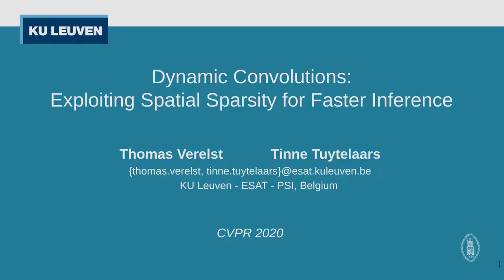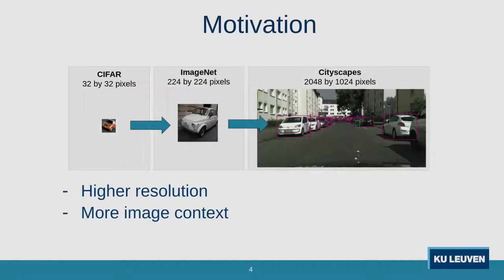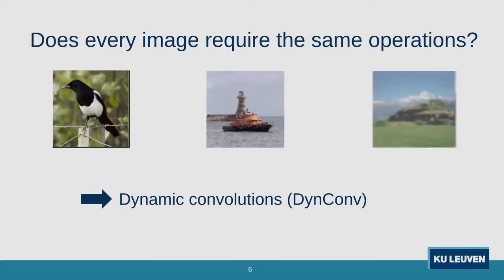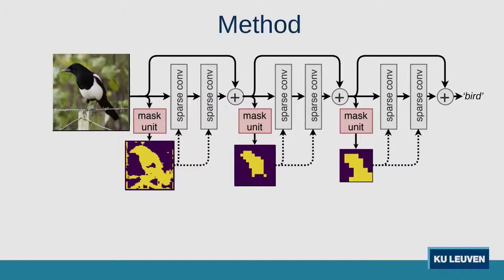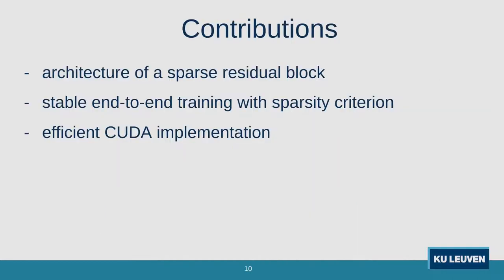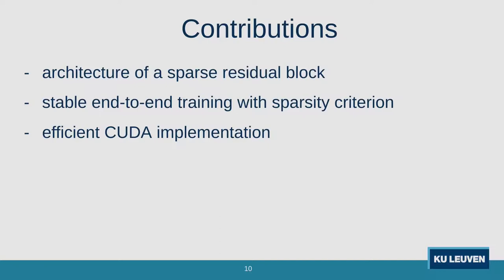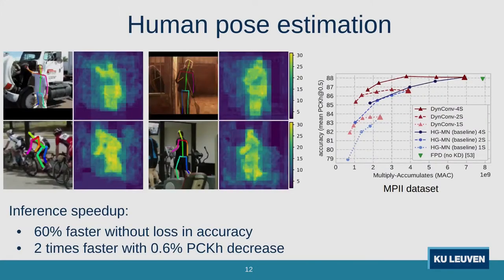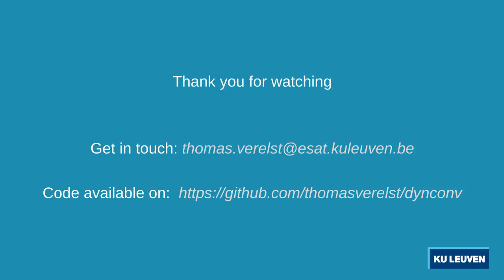Dynamic Convolutions: Exploiting Spatial Sparsity for Faster Inference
Authors: Thomas Verelst, Tinne Tuytelaars Description: Modern convolutional neural networks apply the same operations on every pixel in an image. However, not all image regions are equally important. To address this inefficiency, we propose a method to dynamically apply convolutions conditioned on the input image. We introduce a residual block where a small gating branch learns which spatial positions should be evaluated. These discrete gating decisions are trained end-to-end using the Gumbel-Softmax trick, in combination with a sparsity criterion. Our experiments on CIFAR, ImageNet, Food-101 and MPII show that our method has better focus on the region of interest and better accuracy than existing methods, at a lower computational complexity. Moreover, we provide an efficient CUDA implementation of our dynamic convolutions using a gather-scatter approach, achieving a significant improvement in inference speed on MobileNetV2 and ShuffleNetV2. On human pose estimation, a task that is inherently spatially sparse, the processing speed is increased by 60% with no loss in accuracy.